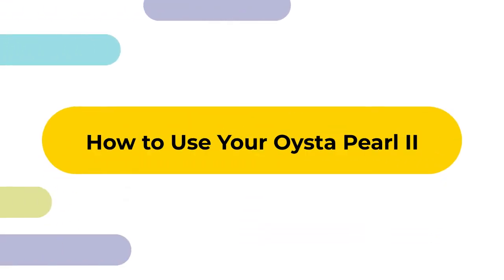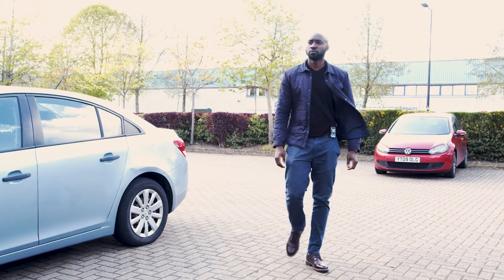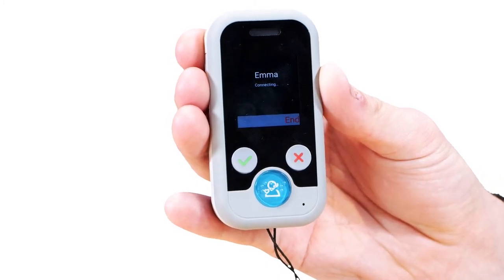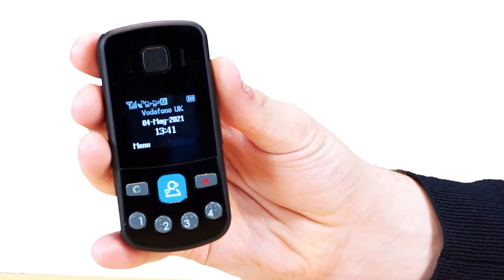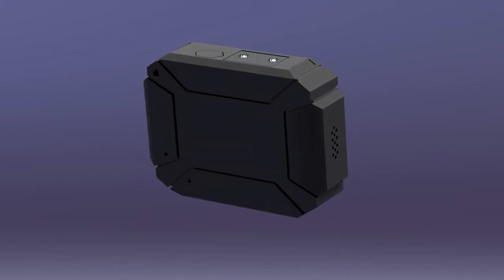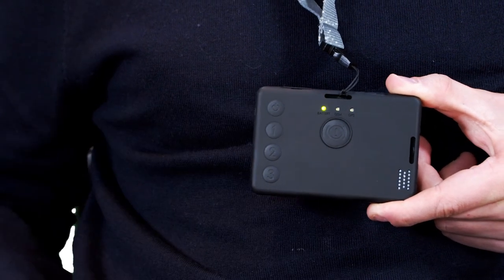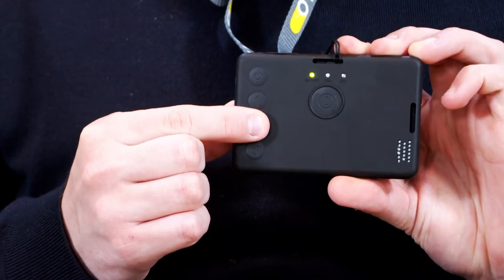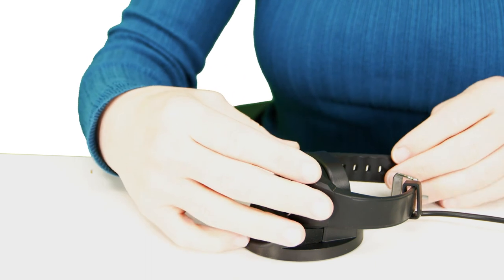Oysta Lone Worker Solutions - Training Video Full Version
Through their selection of Lone Worker solutions, Oysta Technology enable organisations to keep their lone working employees safe.

This video provides employees with step-by-step training on how to use their Oysta Lone Worker device.

00:00 Thank you for choosing Oysta
00:52 The Oysta Pearl II Lone Worker device
07:50 The Oysta Pearl+ Lone Worker device
13:19 The Oysta Lite Lone Worker device
15:27 The Badge Lone Worker device
20:44 The Oysta On Hand Lone Worker device